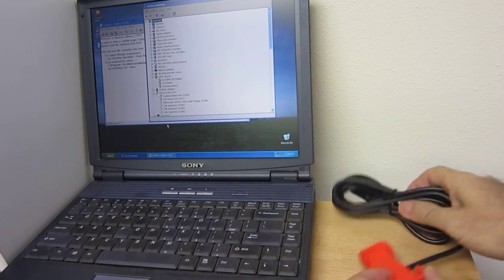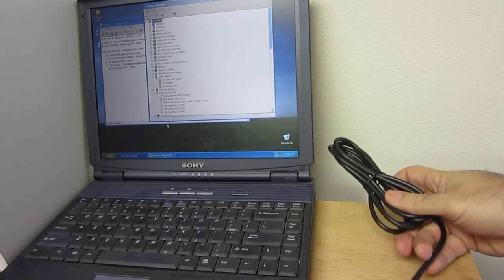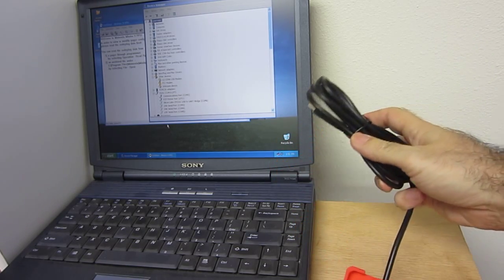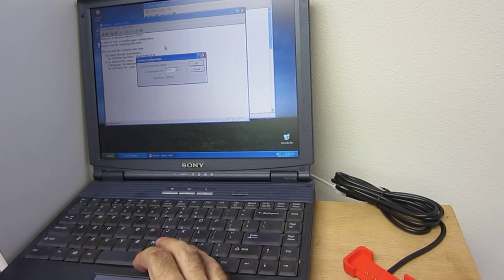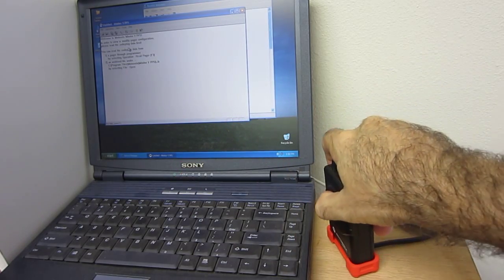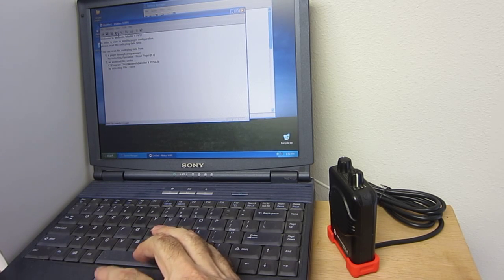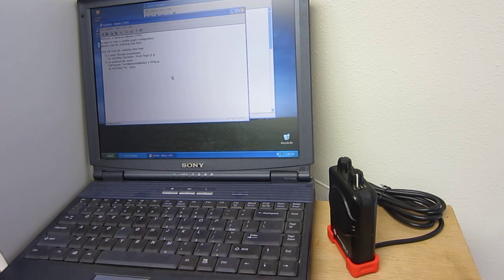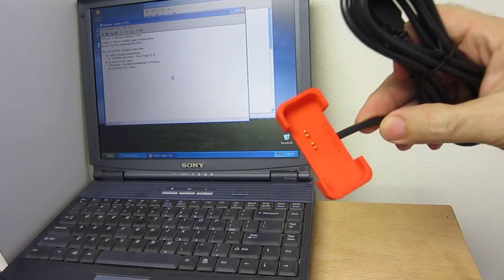Demonstrating New Minitor V 5 Programming and/or Firmware upgrade dock cradle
Our new plastic cradle allows you to program and if needed, upgrade your firmware of your Minitor V pager.
as well are the instructions.
Motorola software to program the V can be found by Googleing "Minitor V PPS" and going to 'resources'.